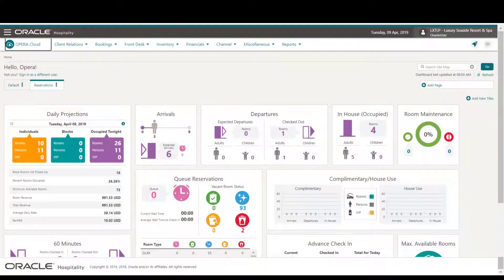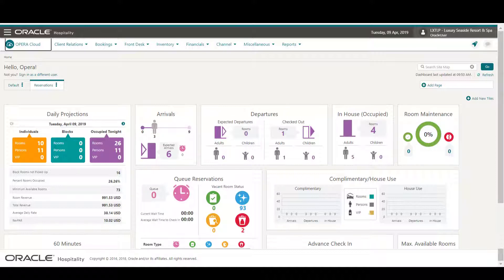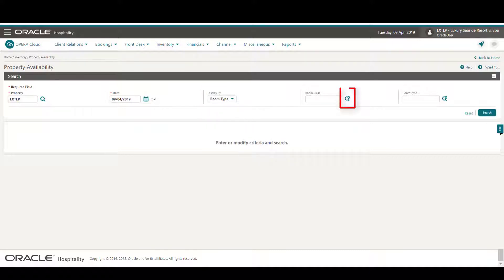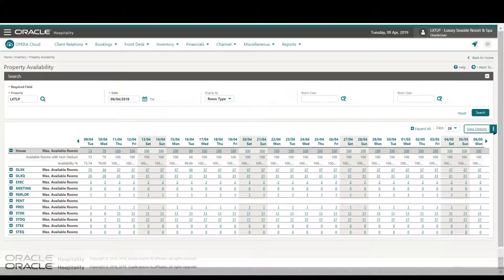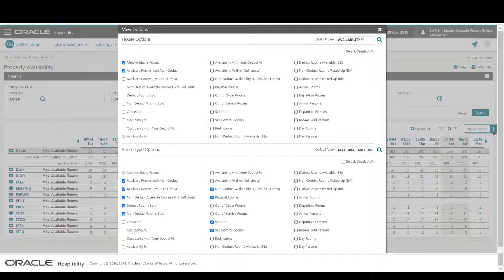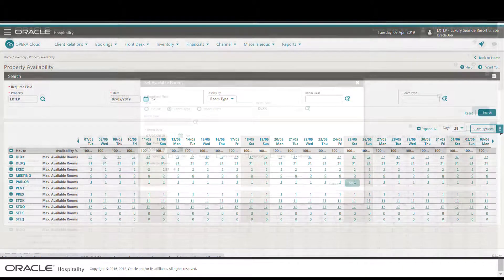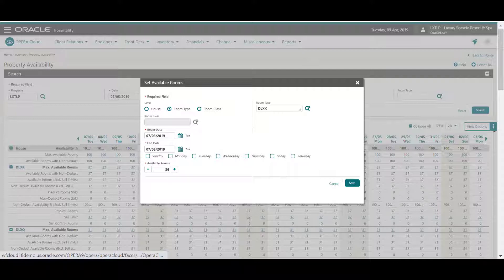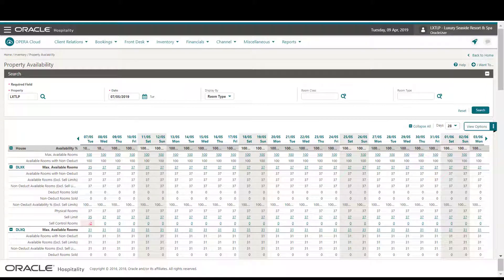Hospitality Documentation–OPERA Cloud: View Property Availability and Configure Sell Limits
In this video, you will learn how to view property availability and configure sell limits in OPERA Cloud.
Oracle disclaims any warranties or representations as to the accuracy or completeness of this recording, demonstration, and/or written materials (the "Materials"). The Materials are provided "as is" without any warranty of any kind, either express or implied, including without limitation warranties or merchantability, fitness for a particular purpose, and non-infringement.